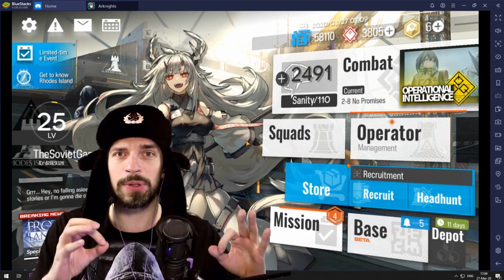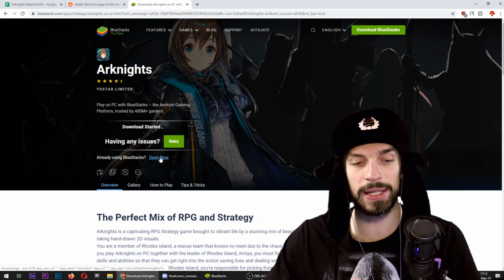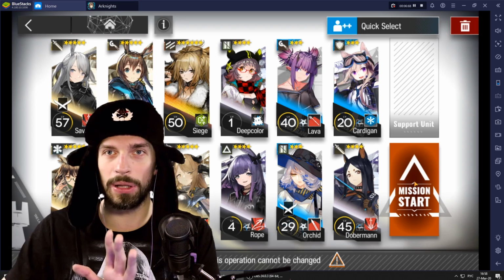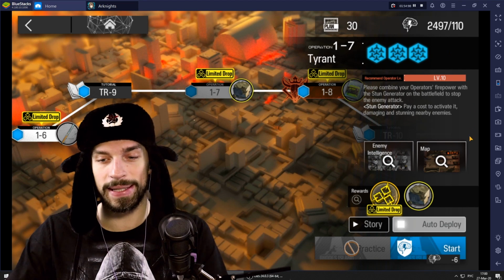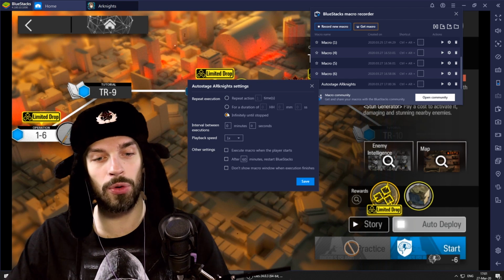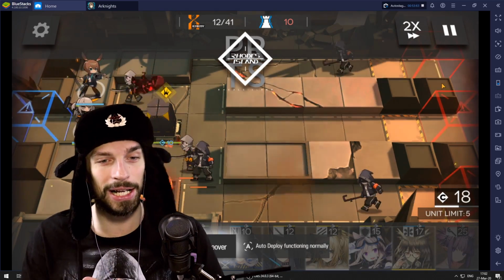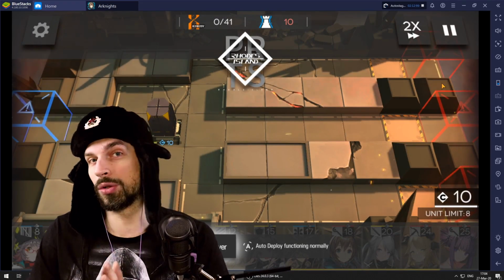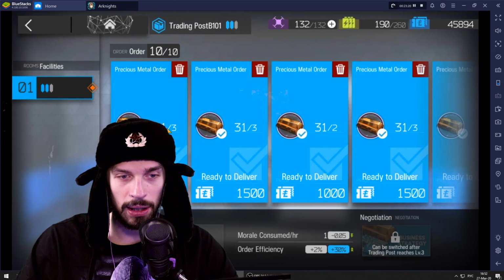AUTOMATE your DAILY GRIND | How to macro auto farm and other tasks using Bluestacks [ARKNIGHTS]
Be efficient, Automate your daily tasks in Arknights so you wont miss anything and do nice things.
You can use bluestacks in order to automate your Arknights daily tasks, auto farm the stages. You dont need to grind for hours to get materials anymore, just start the macro and you are free to do anything while autodeploy is working itself with this clicker.
In order to do that Sync your account using Facebook, download Bluestacks, install Arknights on bluestacks using this
After that create or log in to the Google Play account, download Arknights (you can use it for your other favourite games as well) and sync using facebook.
Now open the macro menu (Ctrl+Shift+7)
Start macro recording and do stuff that you want to macro. After you are done stop the macro recordring.
Now you can use this macro every day to make it do stuff for you while you are doing something more important (Checking email, brushing teeth, discovering new memes).
This is how you create bluestacks bot for Arknights using macros.

✘ Play Arknights on PC ✘

✘ MORE Arknights ✘

✘ SOCIAL MEDIA ✘

✘ TAGS ✘